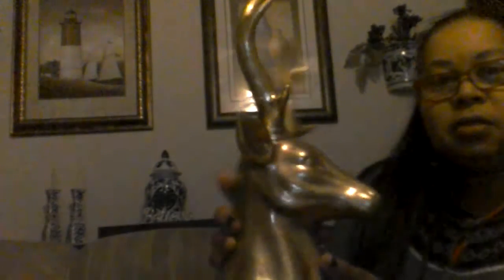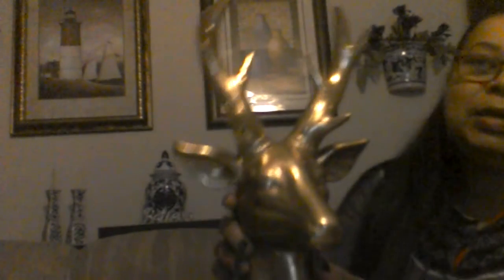Michaels 60% Off and Dollar Tree Haul !!